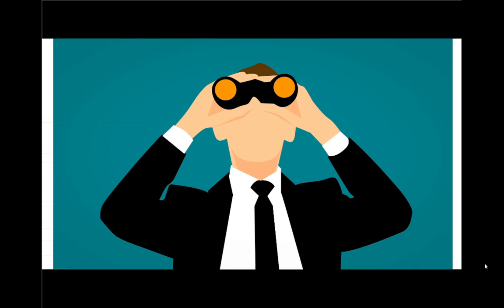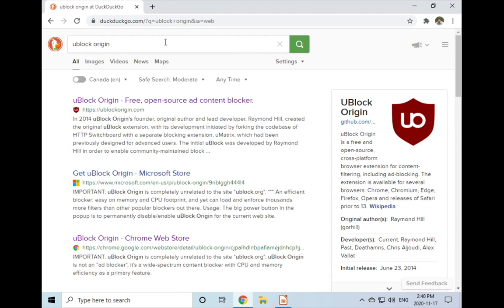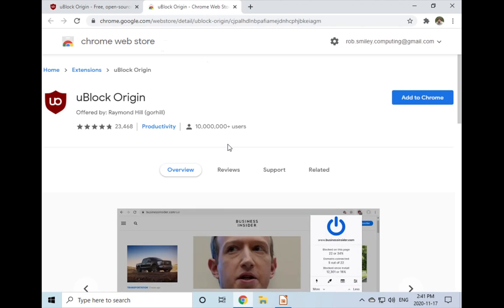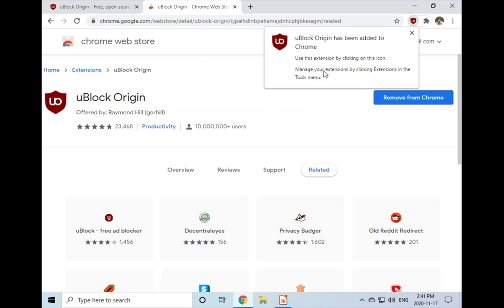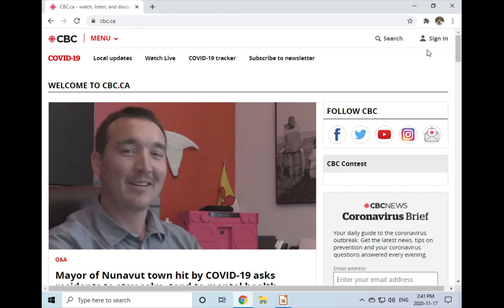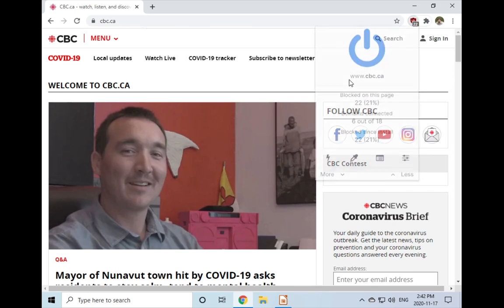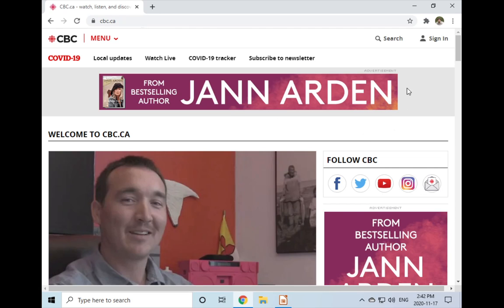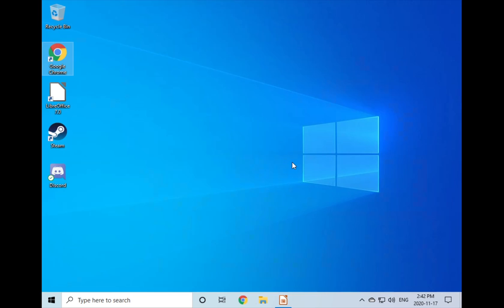How to Install an Ad Blocker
First technology tip video. Browse the web faster, more privately and more securely with uBlock Origin.

Image Credits:

Unmodified emoji is placed into original artwork